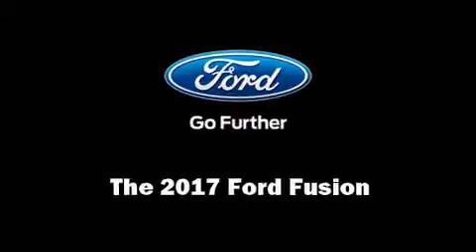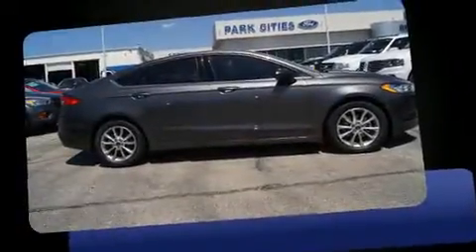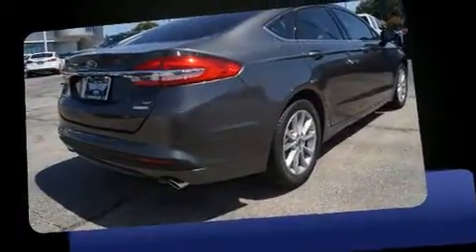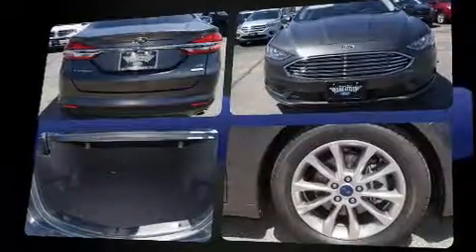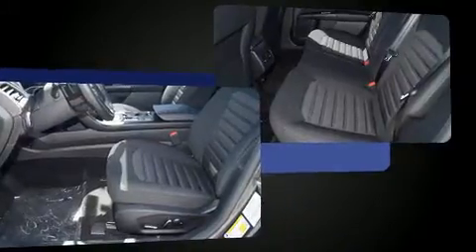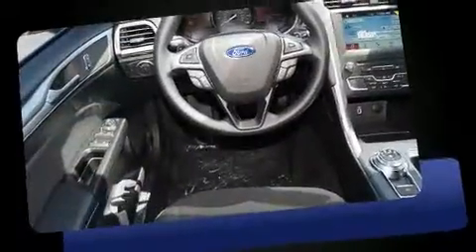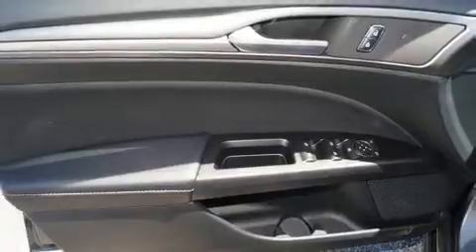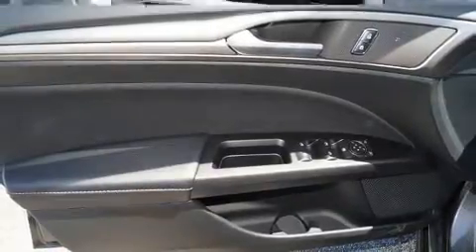2017 Ford Fusion SE in Dallas, TX 75235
You can expect a lot from the 2017 Ford Fusion. This 4 door, 5 passenger sedan is waiting for you to take home! Smooth gearshifts are achieved thanks to the efficient 4 cylinder engine, and for added security, dynamic Stability Control supplements the drivetrain. Top features include a split folding rear seat, front and rear reading lights, variably intermittent wipers, a trip computer, fully automatic headlights, telescoping steering wheel, cruise control, and power front seats. Passenger security is always assured thanks to various safety features, such as: head curtain airbags, front SIDE impact airbags, traction control, brake assist, ignition disabling, an emergency communication system, and 4 wheel disc brakes with ABS. This car was designed with safety in mind, allowing you to drive with even greater assurance. We pride ourselves in the quality that we offer on all of our vehicles. Stop by our dealership or give us a call for more information.